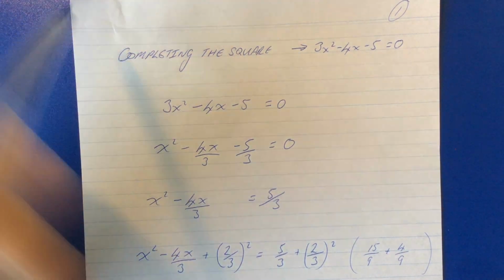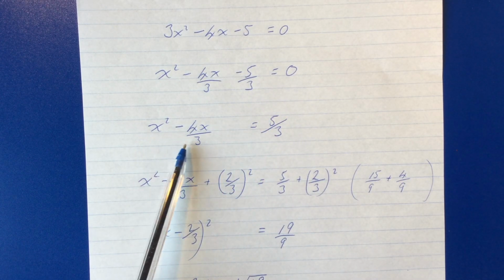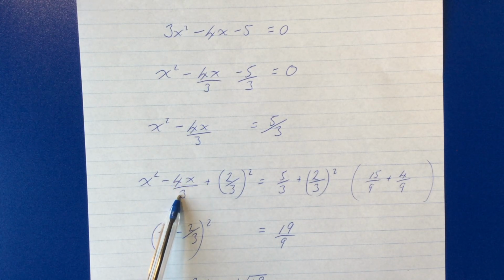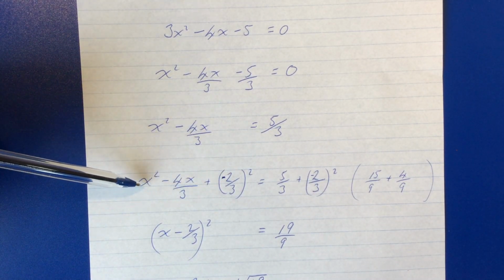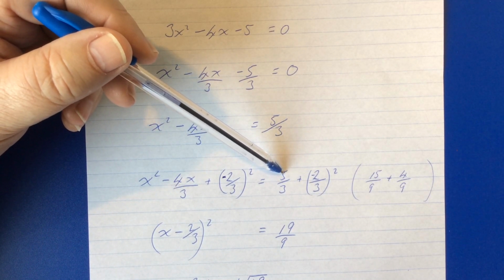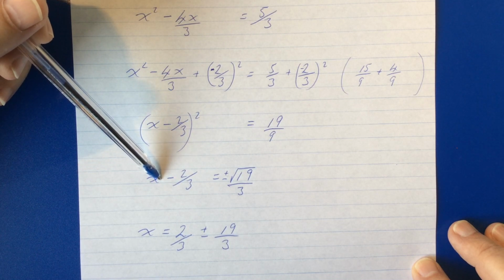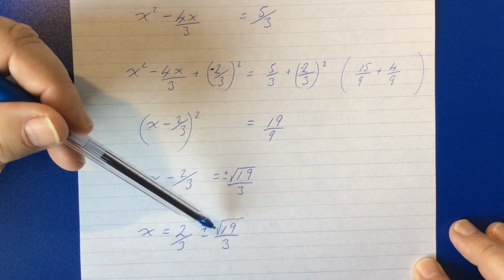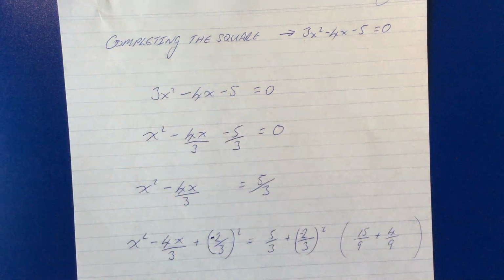Completing the Square - a more complex example.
A more difficult example of completing the square. Time to get friendly with fractions.